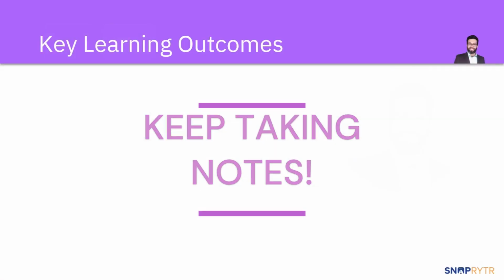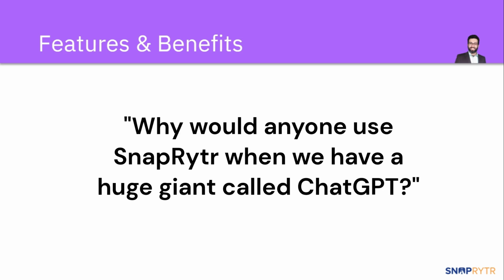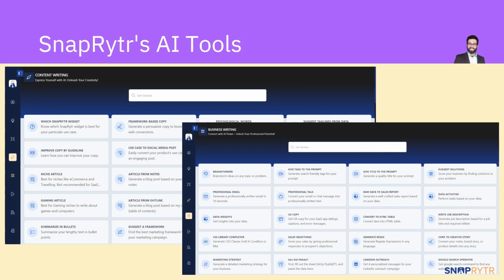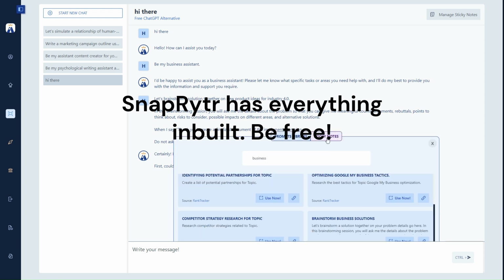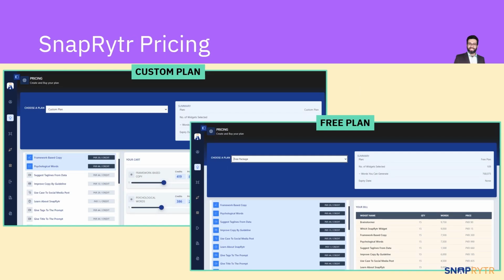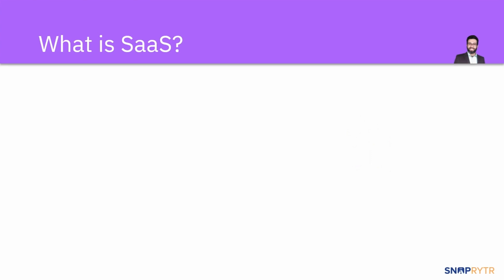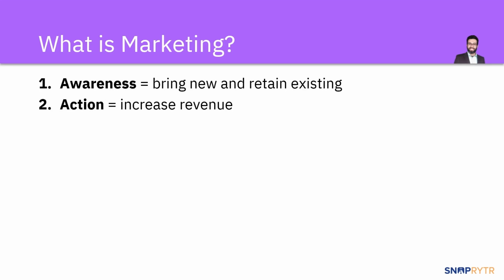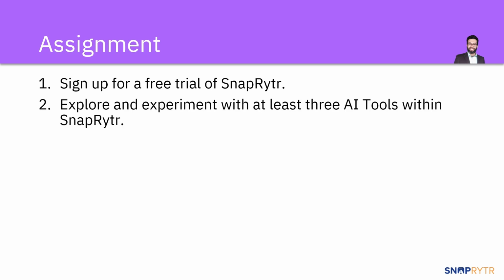M01 L01 - Introduction to SaaS Growth Marketing and SnapRytr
**🔍 **Understanding SnapRytr: A Deep Dive into SaaS Growth Marketing** 🔍**

In today's session, Hassan Malik takes you on a journey through SnapRytr, an innovative AI Writing Tool based on ChatGPT. The session kicks off with an essential lesson: the significance of comprehending the product you're marketing. SnapRytr, a pivotal project throughout this course, serves as the canvas for applying various marketing techniques we'll learn together.

At the core of this video lies a comprehensive understanding of SnapRytr and the world of SaaS Growth Marketing. By the end of this session, you'll:

- Clearly define what SnapRytr is, its features, and its applications.
- Understand the concept of SaaS (Software as a Service) and its transformative impact on the digital landscape.
- Dive into the realm of Growth Marketing, exploring its pillars and methodologies rooted in data.

**🚀 **Exploring SnapRytr's Features** 🚀**

SnapRytr stands out in the market due to its exceptional features. As a user, you get access to a range of tools:

1. **Widgets:** These smart prompts facilitate content generation, whether it's copywriting, SEO writing, or business-related tasks.
2. **AI Chat:** SnapRytr's AI Chat, a free tool, offers an intuitive interface with an inbuilt prompts library and sticky notes functionality, enhancing user experience.
3. **Developer API:** SnapRytr provides robust APIs, empowering developers to create custom AI writing applications, Google Chrome Extensions, and more.

**💡 **Why SnapRytr Stands Out** 💡**

"Why SnapRytr when we have ChatGPT?" you might ask. SnapRytr stands out due to its user-friendly interface and swift functionality. Through extensive research, SnapRytr addressed gaps in existing AI tools, ensuring a seamless experience for users. Key features like widgets, AI Chat, and developer APIs exemplify SnapRytr's commitment to user satisfaction.

**💳 **Understanding SnapRytr's Pricing** 💳**

SnapRytr's pricing model is transparent and user-friendly. You pay only for the widgets you use, not for the Chat system or APIs. Each widget request consumes credits, and the pricing varies based on the widget's complexity and the content it generates. Rest assured, your credits won't expire until consumed, offering flexibility and cost-efficiency.

**🌱 **SaaS and Growth Marketing: Transforming the Digital Landscape** 🌱**

SnapRytr embodies the essence of Software as a Service (SaaS), revolutionizing how software is accessed and utilized. Hassan Malik explores the foundations of Growth Marketing, emphasizing the importance of data-driven strategies in achieving sustainable business growth.

**🎓 **Your Assignment: Empowering Pakistani Freelance Writers and Businesses** 🎓**

As an integral part of this learning journey, your assignment awaits:
2. **Explore Three AI Tools:** Dive into SnapRytr's AI Tools. Experiment with at least three to uncover their capabilities.
3. **Reflect on SnapRytr's Benefits:** Consider how SnapRytr can empower Pakistani freelance writers and businesses. Reflect on its features and AI Tools, pondering ways it enhances creativity, efficiency, and productivity.

We look forward to seeing your insights and creativity blossom through this assignment.

Thank you for joining us on this enlightening journey into SnapRytr, SaaS, and Growth Marketing.